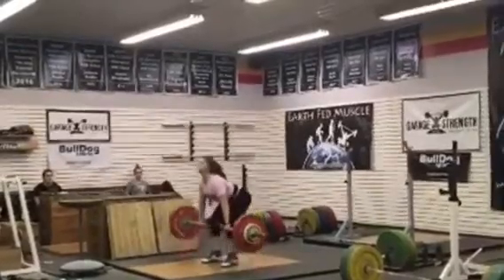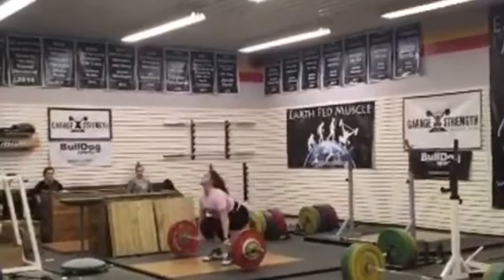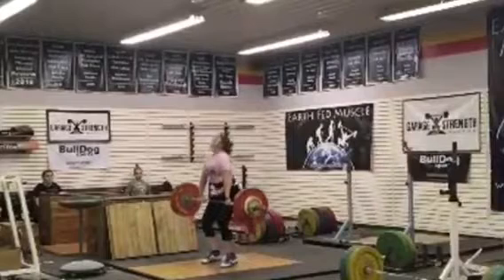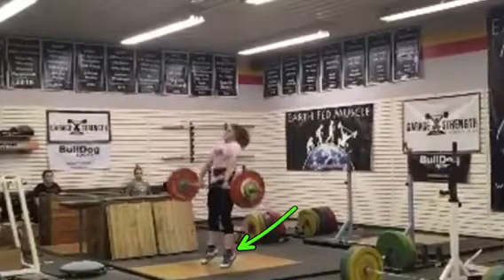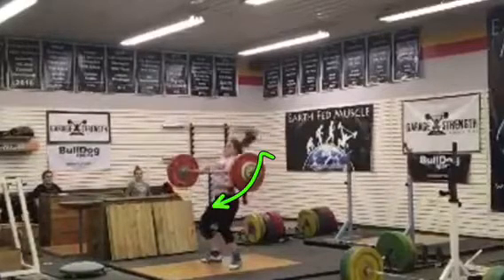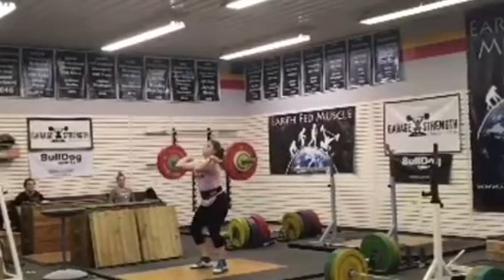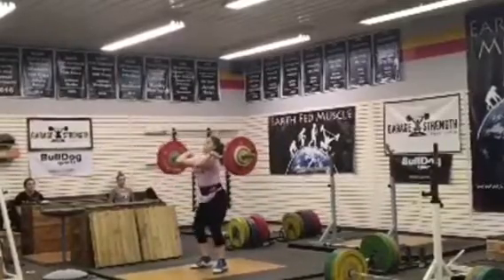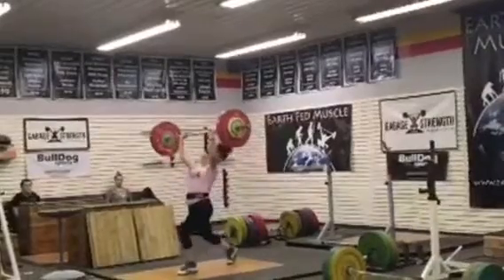Technical Analysis #577: Anna